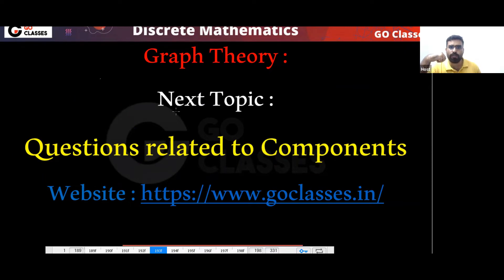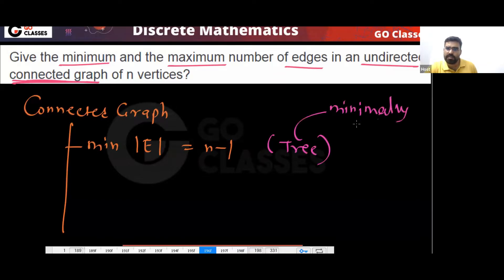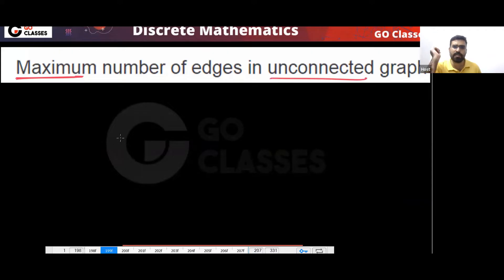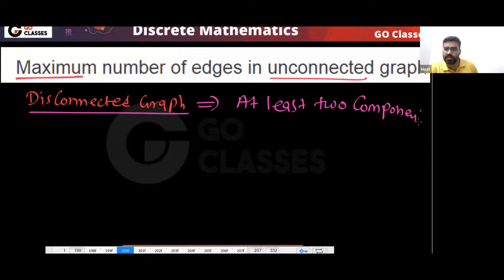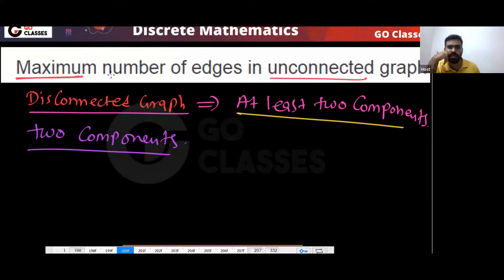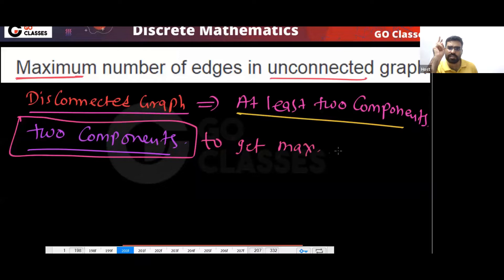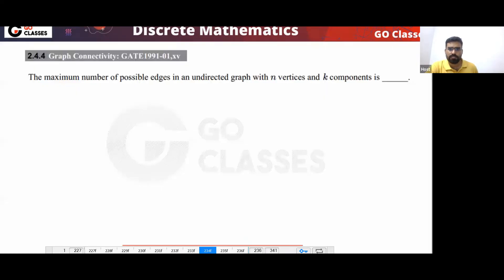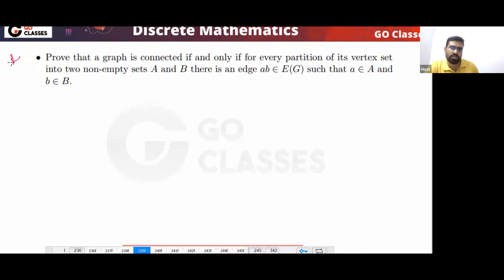Important Questions on Connected, Disconnected Graphs | Graph Theory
Content of this lecture:
00:00 - Questions on Connected, Disconnected Graphs
00:05 - Minimum and maximum number of edges in an undirected connected graph of n vertices.
00:51 - Maximum number of edges in disconnected graph - If the graph is disconnected, then the maximum number of edges it can have is
06:58 - Minimum number of Edges in a Connected Graph

07:12 - Minimum how many edges must a graph with n vertices have in order to guarantee that it is connected - Every simple undirected graph with more than (n — 1)(n — 2)/2 edges is connected

11:00 - There's a connected graph with 40 vertices, what is the minimum amount of edges there could be? There's a graph with 40 vertices, what is the minimum amount of edges that guarantees a connected graph?

12:58 - GATE CSE 1991 - The maximum number of possible edges in an undirected graph with n vertices and k components is.
16:48 - Show that if a graph with n vertices has more than (n-1)C2 edges, then it is connected.

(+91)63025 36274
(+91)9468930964